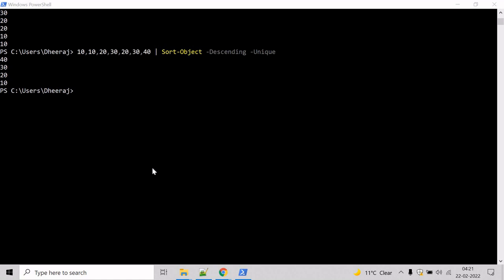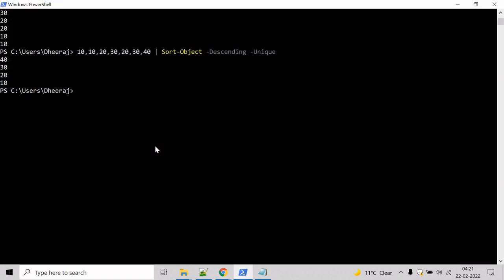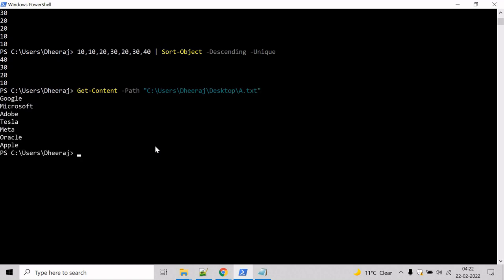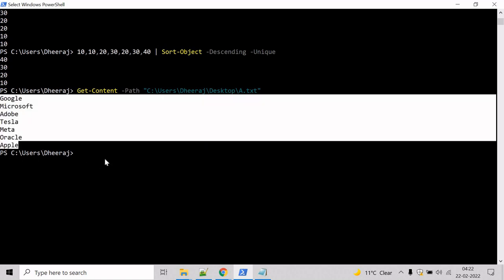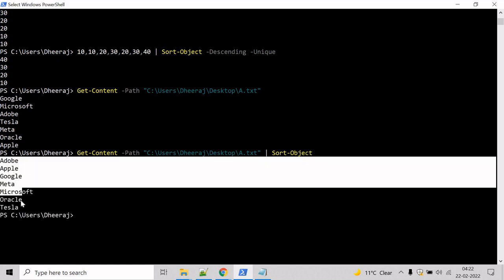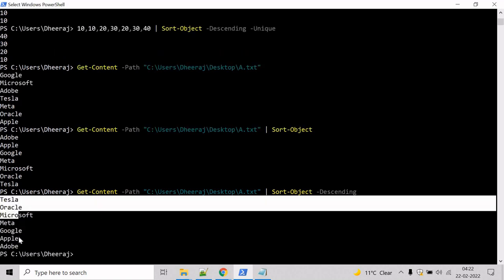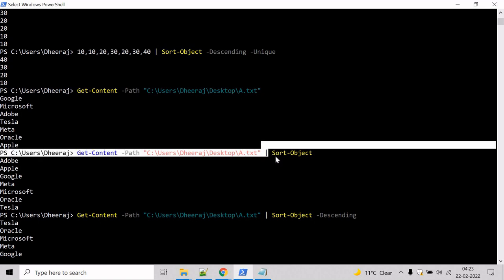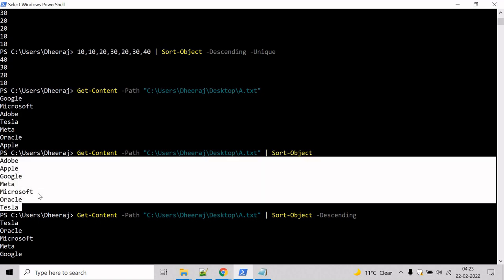PowerShell: Advanced cmdlet Sort Object Part 2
In this video we will learn about the Sort-Object cmdlet.